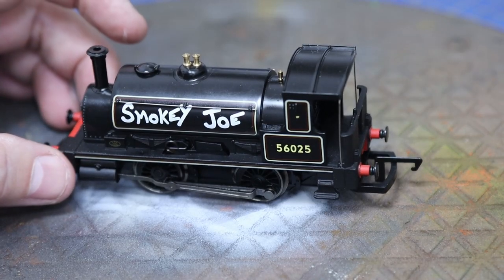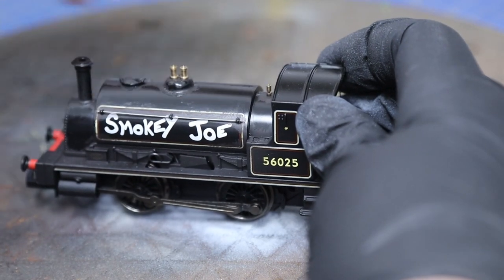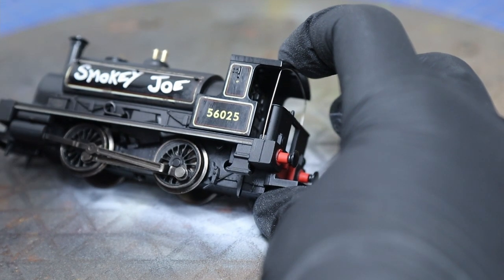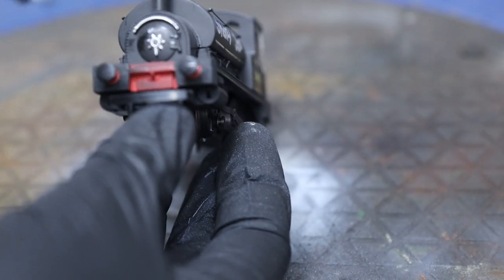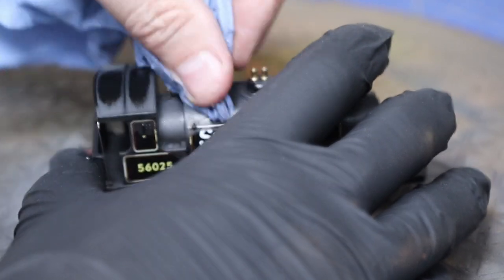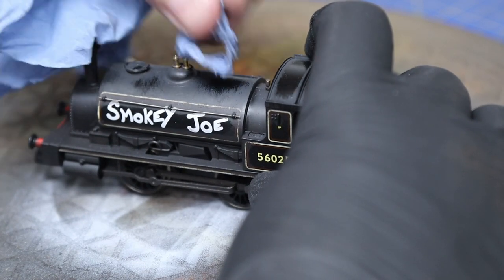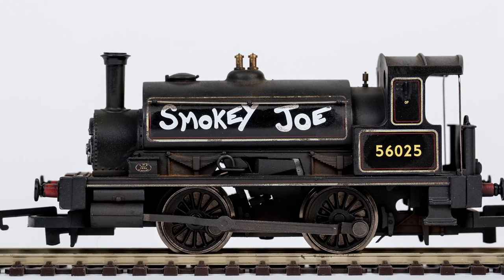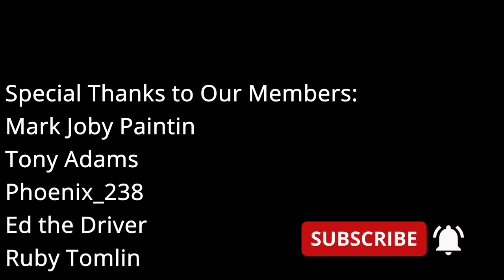Hornby Smokey Joe Centenary Special Edition | Weathering Model Railway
In this video we are weathering the Hornby Smokey Joe Centenary Year Special Edition loco.
We've tried to keep the 'Smokey Joe' livery and running number cleaner than the rest of the bodywork to show a used, but loved, loco.

Vallejo Rust Powders
Humbrol Chrome Oxide Green
Oilbrusher Light Fading Set